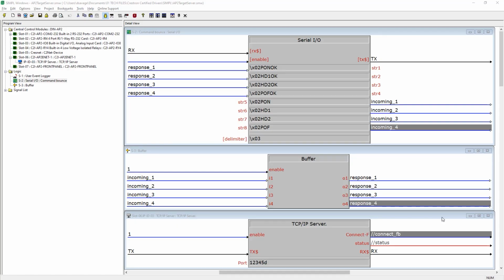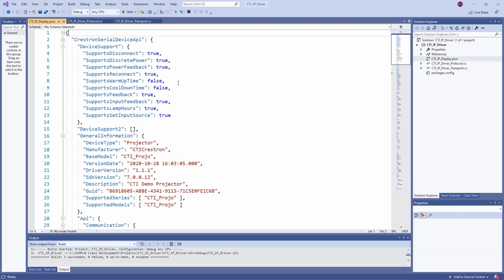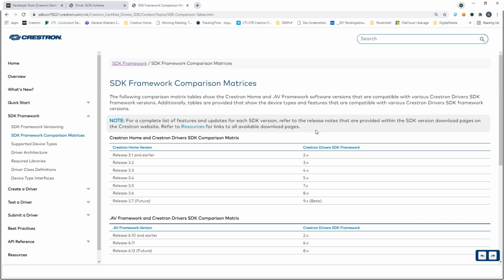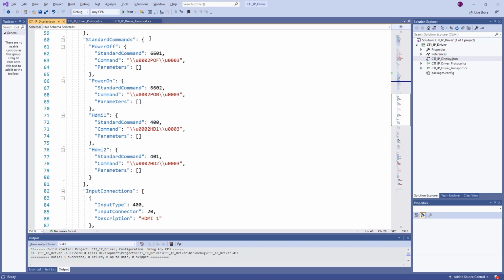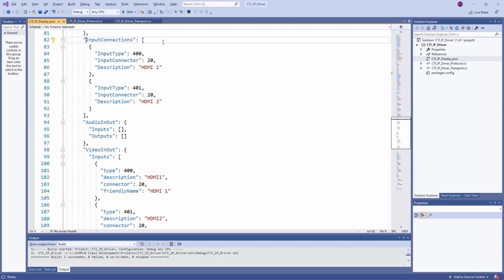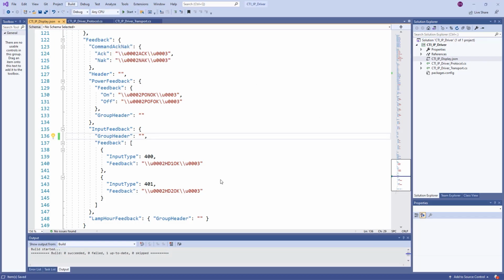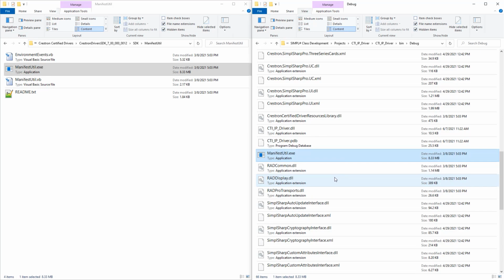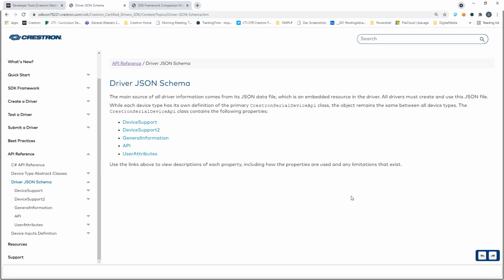CTI | Crestron Drivers: JSON and PKG Files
In this video, learn about using the JavaScript Object Notation (JSON) file and Package (PKG) file needed for a Crestron Driver. The main source of all Crestron Driver information comes from its JSON file. Note that the JSON file is an embedded resource in the Crestron Driver. All Crestron Drivers use this JSON file and one must be created and included. The PKG file is the Crestron Driver package itself and contains the individual Dynamic Link Library (DLL) file for the specific platform driver. A DLL file will exist for each of the paired device drivers.To learn more, check out the Crestron Technical Institute Portal